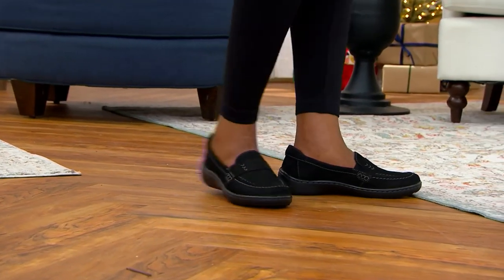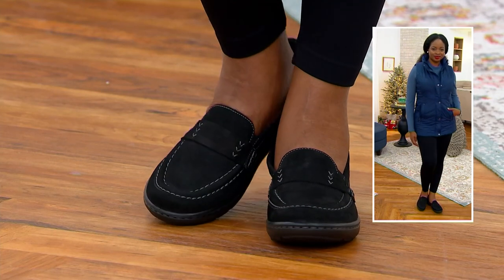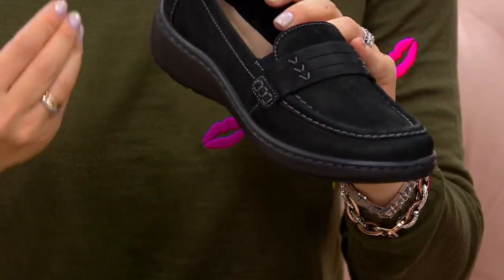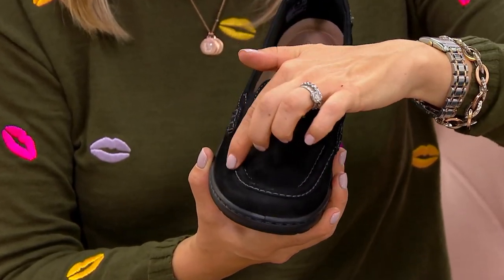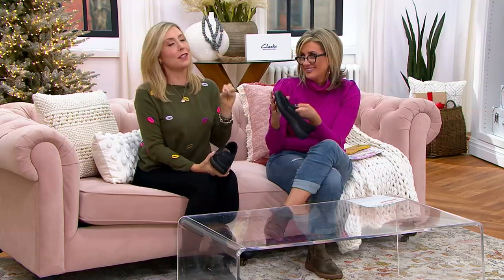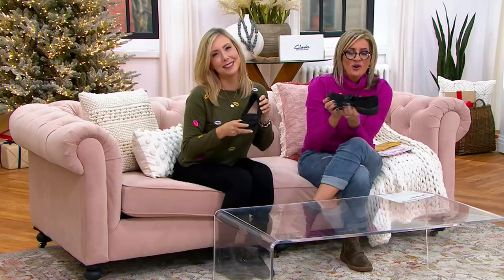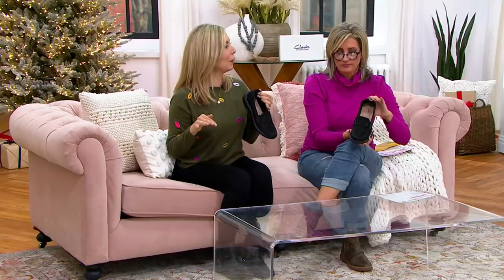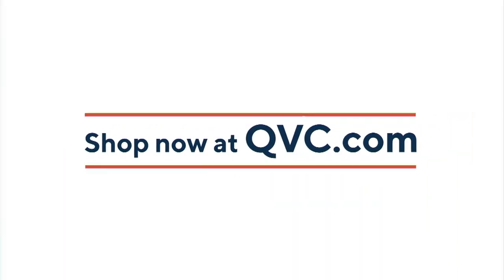Clarks Collection Leather Slip-On Loafers - Cora Ashly on QVC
Clarks Collection Leather Slip-On Loafers - Cora Ashly

Sleek and stylish, these slip-on loafers make a statement anytime you need to polish off your put-together look. Pair them with fresh slacks and sharp blazers for an always in-charge vibe. From Clarks Footwear.